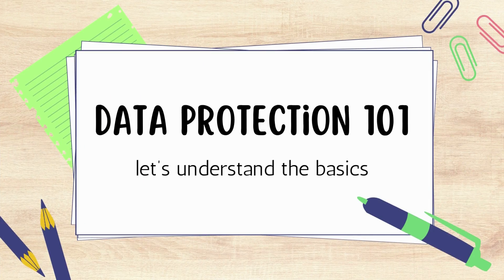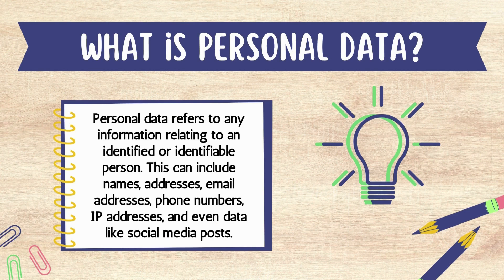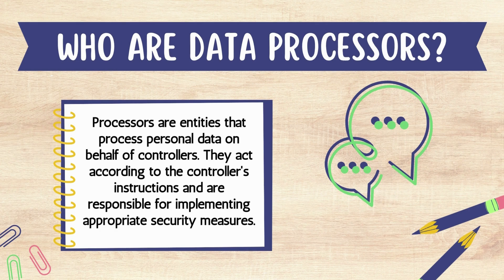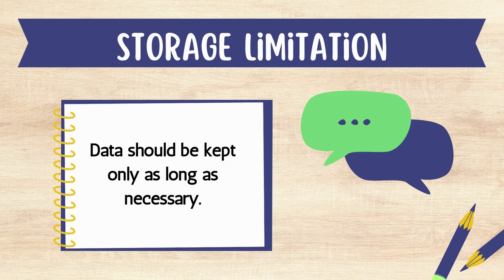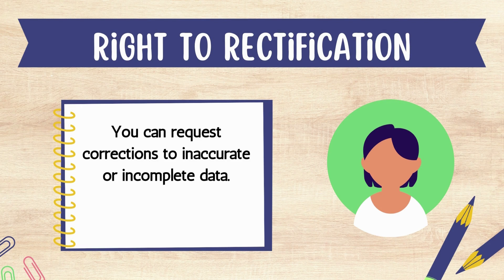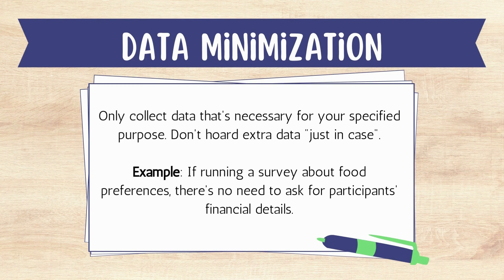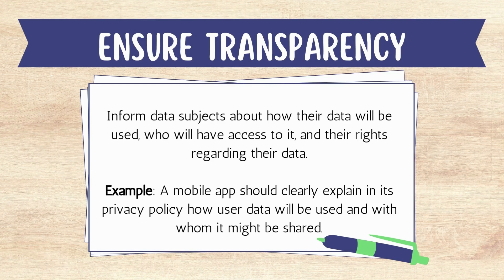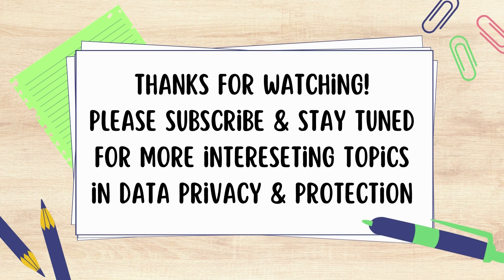What is Data Protection & Privacy: Learn the Basics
Are you concerned about your online privacy? Curious about data protection laws like GDPR and DPDPA? Look no further! On our channel, we're dedicated to providing you with clear and concise information on all things related to safeguarding your personal data and privacy online. @Intellipaat

Here's what you can expect from our channel:

DataProtectionBasics: Dive into the fundamental concepts of data protection and understand why it's essential in today's digital world.

PrivacyFundamentalsExplained: We break down complex privacy concepts into easy-to-understand explanations, ensuring you have a strong grasp of the basics.

GDPRExplained: Learn everything you need to know about the General Data Protection Regulation (GDPR) – the gold standard for data protection in the European Union.

CCPAOverview: Discover the ins and outs of the California Consumer Privacy Act (CCPA) and how it impacts your privacy rights.

OnlinePrivacyTips: Get practical tips and strategies to enhance your online privacy and keep your personal information secure.

InternetSafetyForBeginners: If you're new to the digital world, we've got you covered with essential safety practices to navigate the internet securely.

PrivacyBestPractices: Stay ahead with the latest best practices for maintaining your privacy in an ever-evolving digital landscape.

Our mission is to empower you with knowledge and tools to protect your digital identity. Whether you're a beginner or an experienced user, our videos will provide valuable insights to ensure your online experiences are safe and private.

Together, we can make the internet a safer place for everyone.

Your journey to becoming a data protection and privacy expert starts here! 🌐🔐

kickstartprivacy - Protecting Your Digital World

The below questions are answered in the video:
"What is data protection?"
"How can I learn about data privacy?"
"What are the basics of data protection and privacy?"
"Why is data protection important?"
"How do I ensure privacy for my personal data?
"Where can I find resources to understand data protection?"
"Are data protection and data privacy the same thing?"
"How do I get started with data protection?"
"What are the best practices for ensuring data privacy?"
"Can someone explain the basics of data protection?"
What is the best data protection training course?
How do I become an expert in data privacy?
What are the qualifications of a data privacy officer?
What is the basic GDPR course?
Data privacy training courses online?
Data privacy training courses free?
data privacy training for employees?
data privacy courses for lawyers?
data privacy courses online?
free data privacy courses?
data privacy training for employees ppt?
data privacy certification free?
What are the 4 key areas of data protection?
What are the 7 principles of data security?
What are the 3 main acts of data protection?
What is principle 6 of data protection?
What is the meaning of data privacy?
What is data privacy and why is it important?
What is data privacy examples?
What are the 4 types of data privacy?
What is data privacy in cyber security?
what is data privacy in computer?
why is data privacy important?
What is data privacy pdf?
data privacy examples?
what is data privacy in healthcare?
what is data privacy policy?
benefits of data privacy?
why is data privacy important essay?
Why is data privacy important to society?
Why is data privacy important in business?
what is data privacy?
importance of data privacy and security?
why is data privacy important to students?
importance of data privacy law?